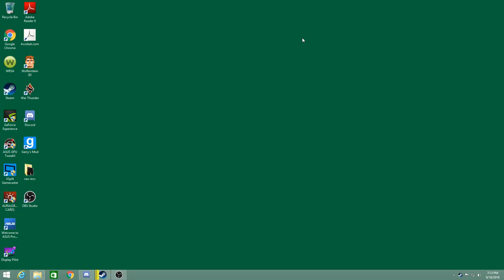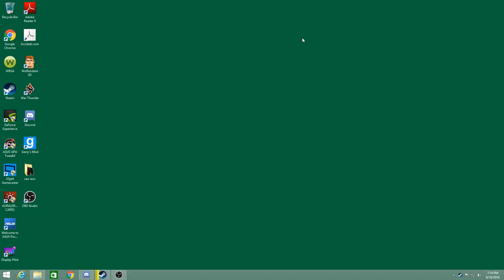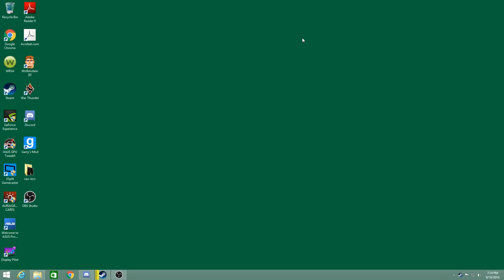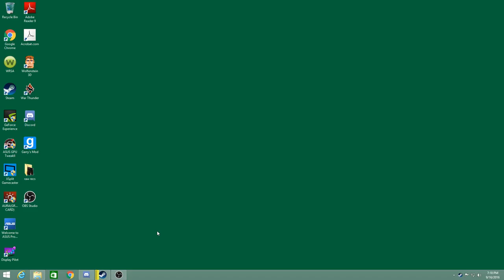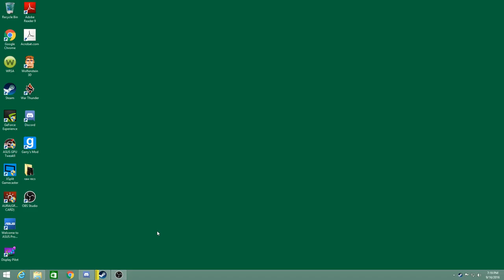IM BACK BITCHES!!!